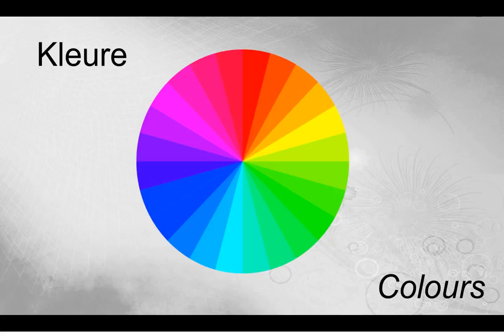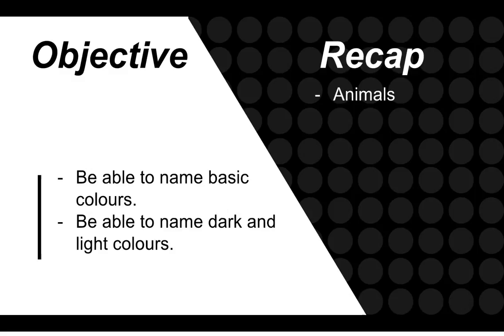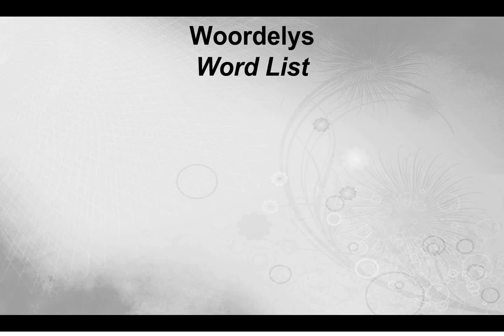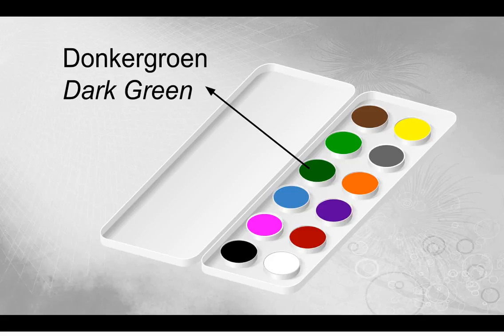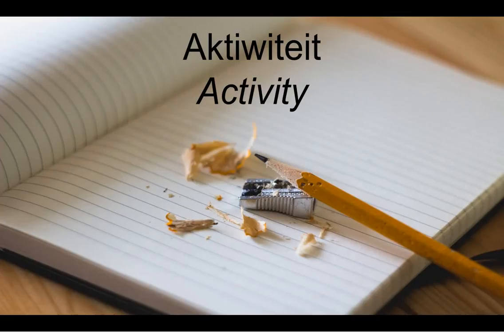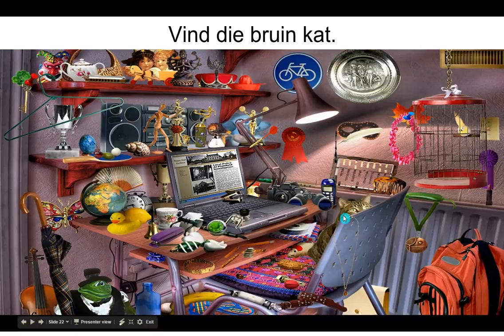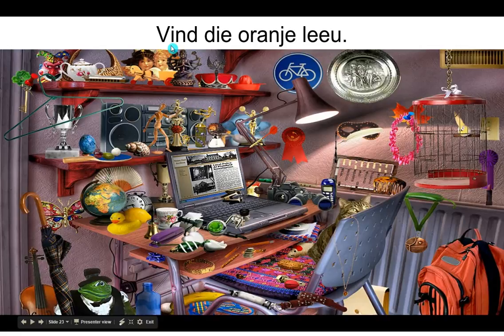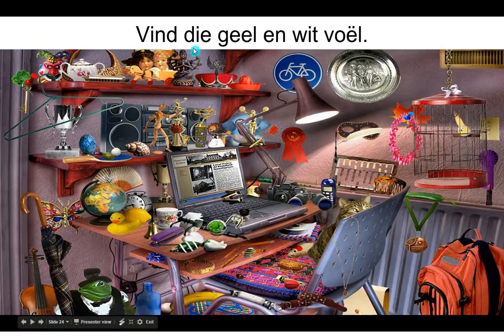Colours in Afrikaans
In this lesson, I will teach you how to say some basic colours in Afrikaans. There is a fun activity for you to do as well as a quick informal test to see how much you can remember.

Thank you for the music and the pictures. You rock!